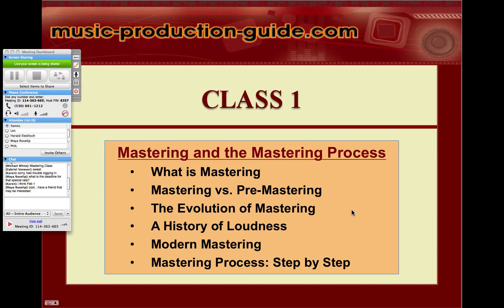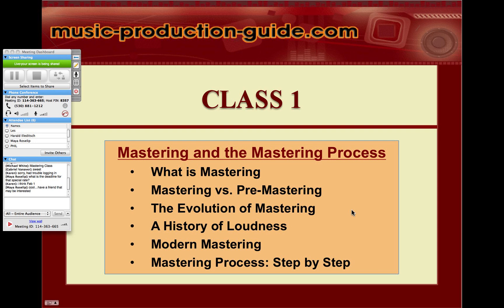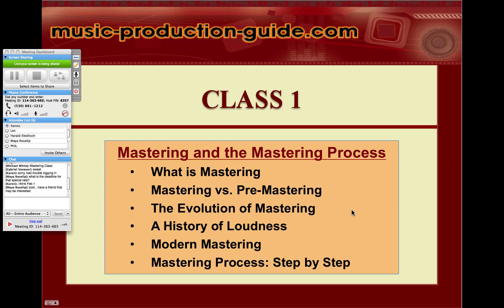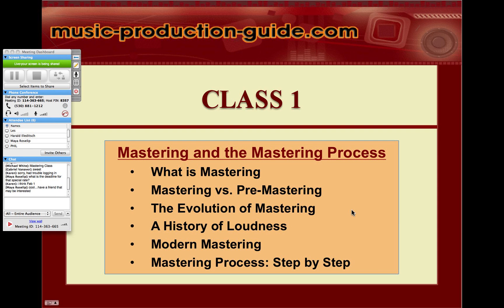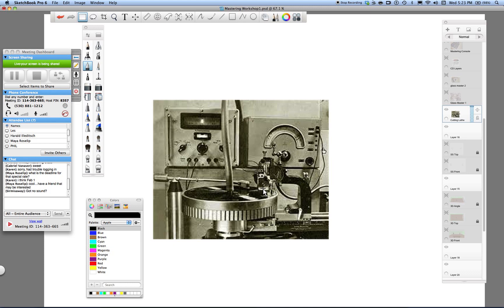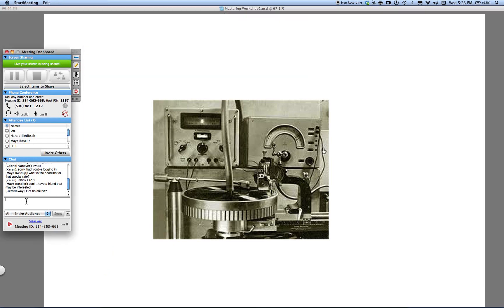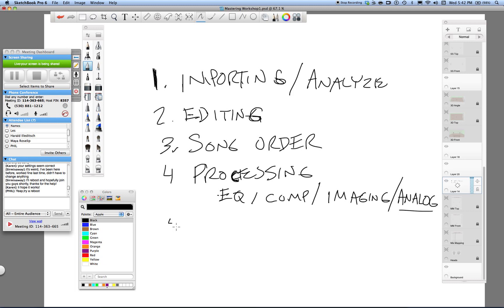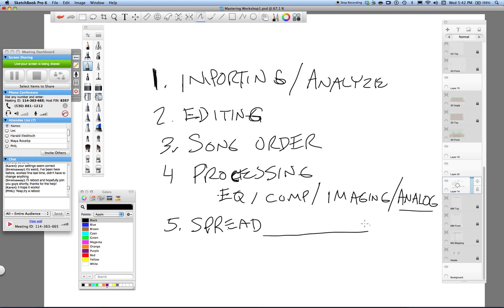Mastering Course Preview Part 1 of 8